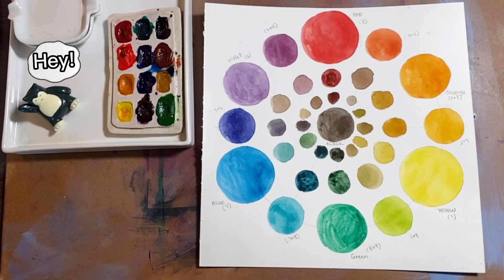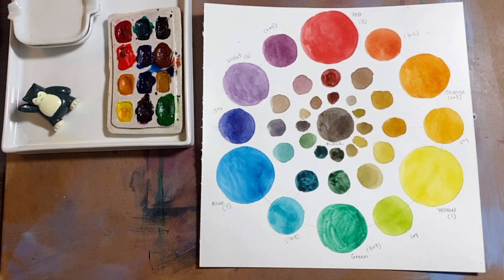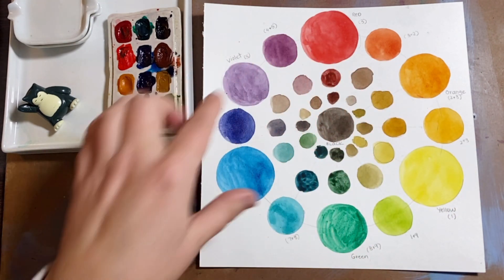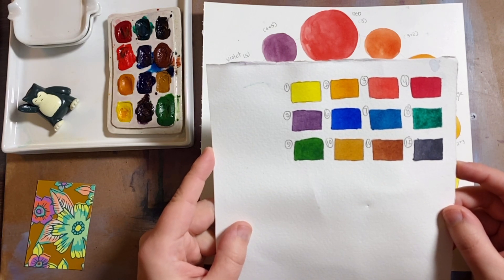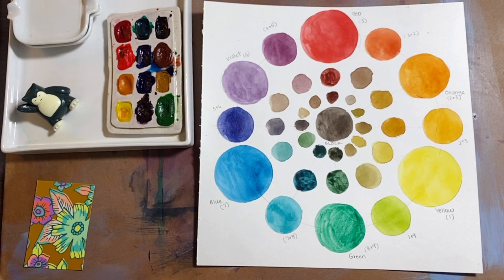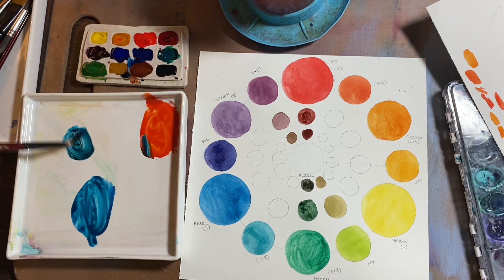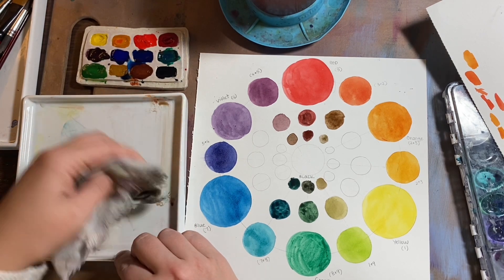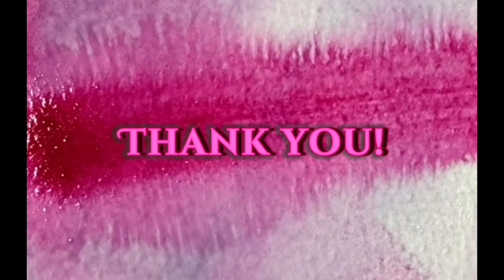Watercolor basics - Learn simple color mixing with this color wheel